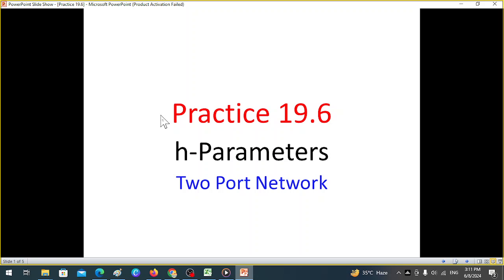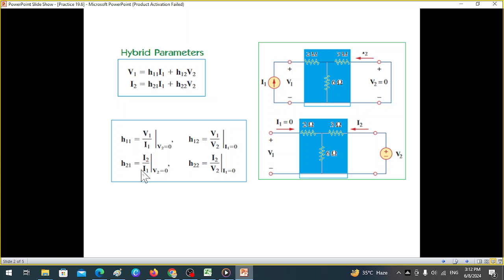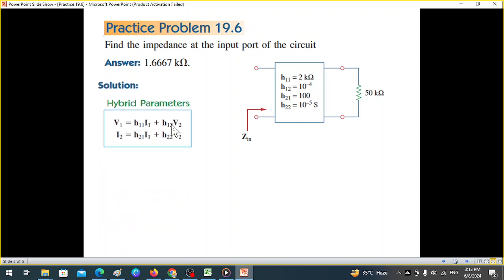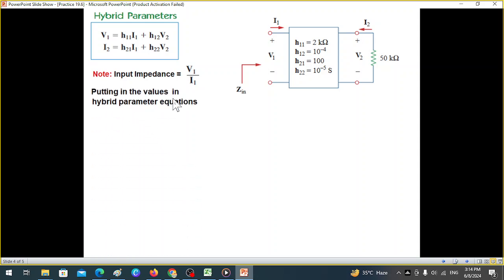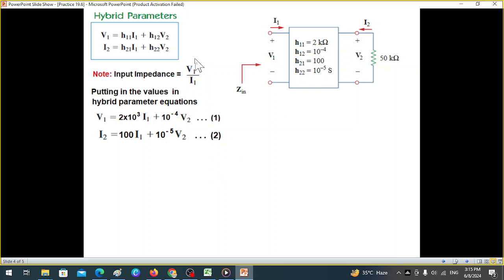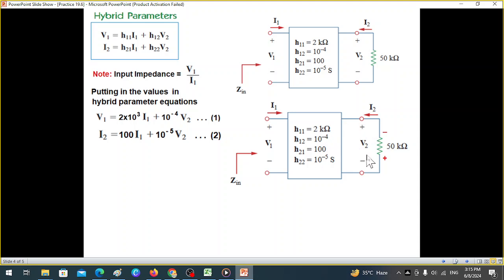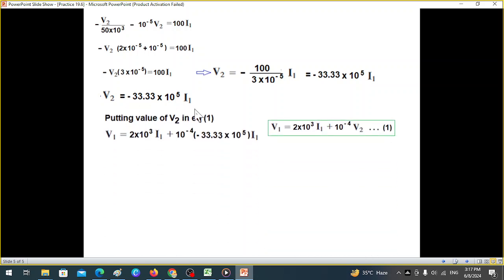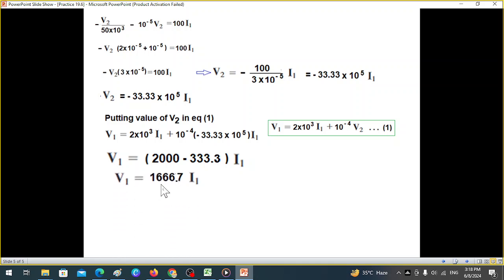(E)ENA Pr 19.6 || Finding Input Impedance of h-Parameter Circuit || Two Port Network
Practice 19.6 || h-Parameter